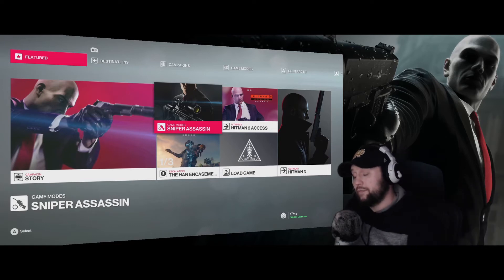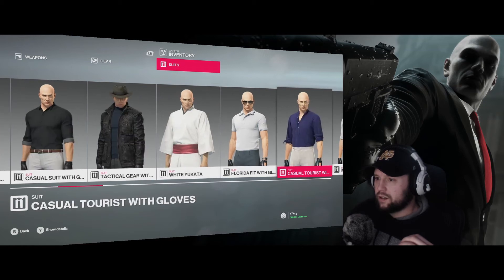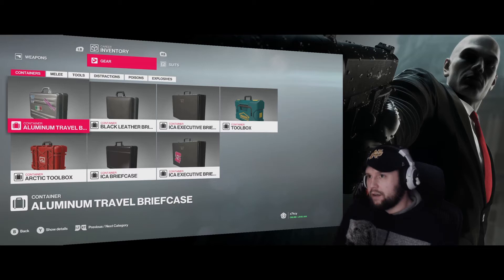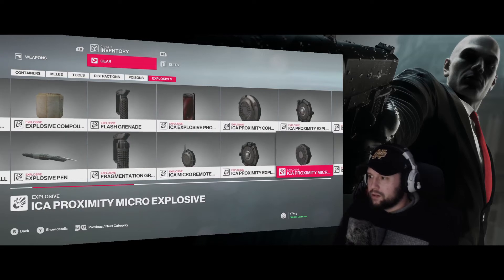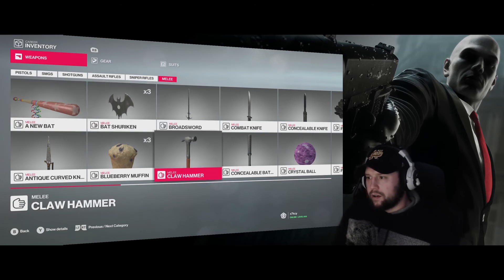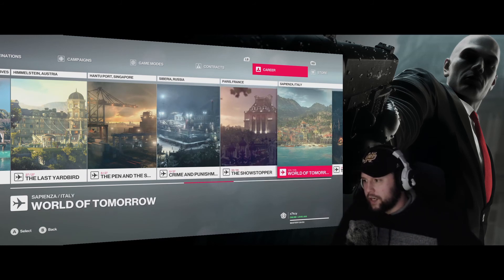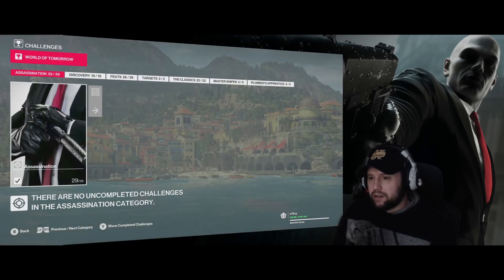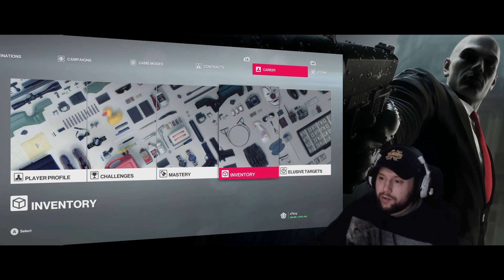Hitman 2: Career Progress & Inventory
This is effectively the beginning of an opportunity that I'm forced into as a Hitman player who is transitioning platforms for Hitman 3. For those who aren't aware, IO Interactive is allowing unlockable item progression to carry over from Hitman 2 to Hitman 3 when it releases, however, it's only possible within the same platform (PS to PS, XB to XB, PC to PC). For the first two installments in the series, I played on Xbox, this time around I'll be on PC and therefore will be leaving everything behind.

Without question, the biggest gut punches are the Suits (41 of them) and the Online Level (658). There's a LOT of work put into those, especially the Classic All-Black Suit and all of the location specific, Elusive Target unlocks. The Online Level was cultivated over time by working my way through 100% challenge completion on as many locations as possible, a goal that I fell short on (not by much), but am still incredibly aware of the massive effort that went into it.

The sadness I was feeling at the time of recording has certainly waned over the last few weeks, especially now that I'm nearing completion on all SASO routes, but I'm still really happy I did this as it's a nice look back on H2 which is/was such an amazing volume in the series.